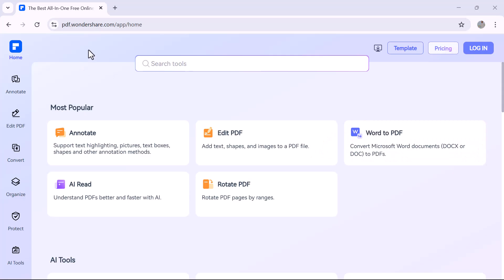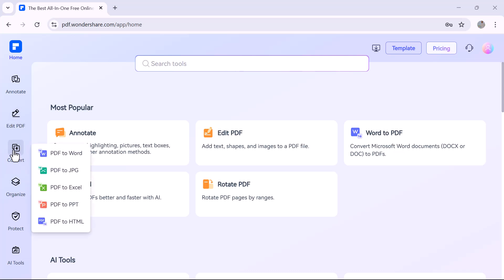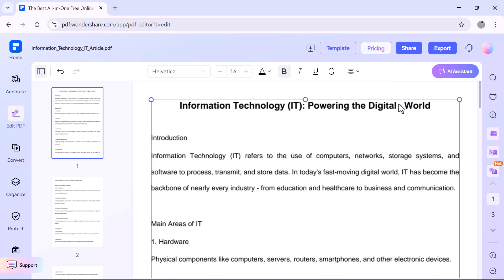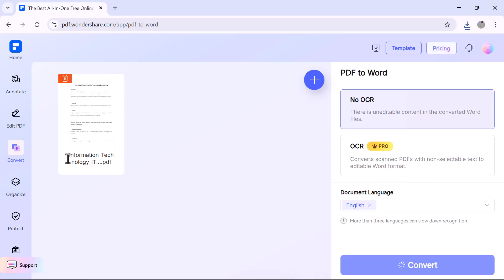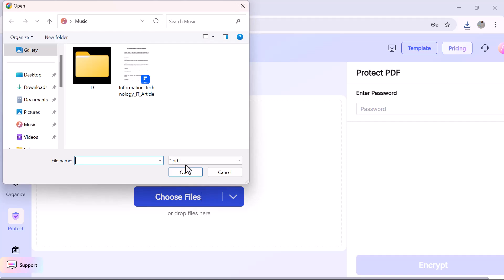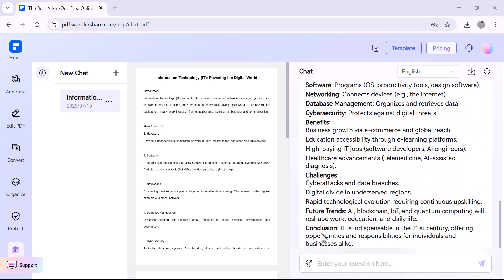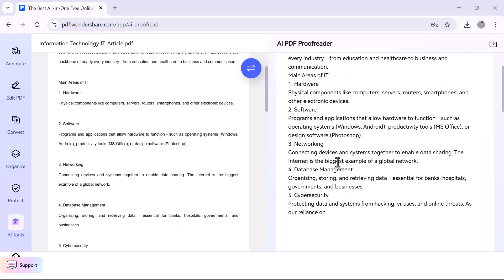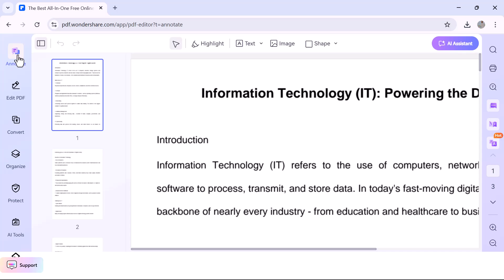What's the ULTIMATE PDF Tool of 2025?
In this video, we dive deep into PDFelement Online, one of the most powerful and user-friendly PDF editors available today. Whether you're a student, professional, or content creator, this tool offers everything you need to view, edit, convert, compress, and secure PDF files — all from your browser with no installation needed!

✅ Key Features Covered:

Online PDF Editing (text, images, annotations)

Convert PDF to Word, Excel, PPT & more

Merge, split & compress PDFs easily

Add signatures, password protection & watermarking

AI-powered features for smarter workflows

🔍 Full review and live demo included!

💻 Try PDFelement Online here: [Add your link]